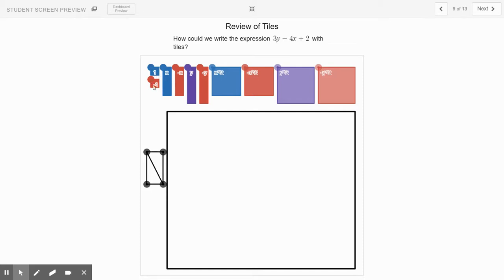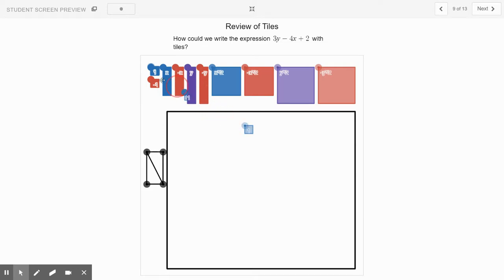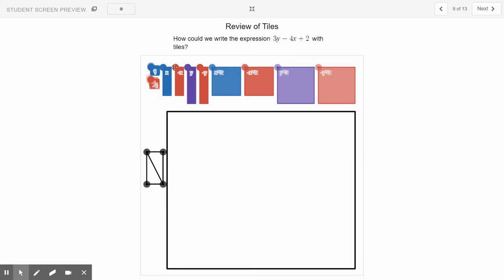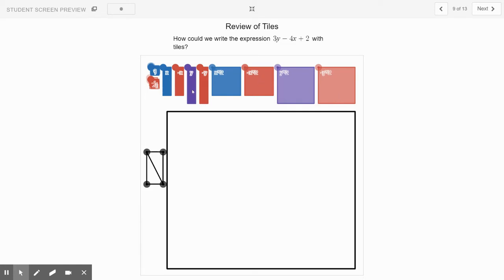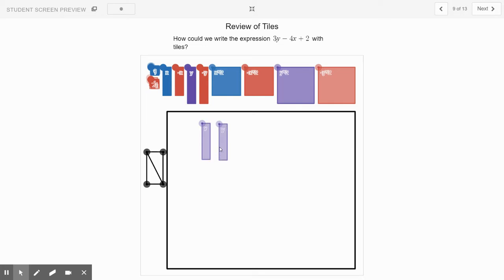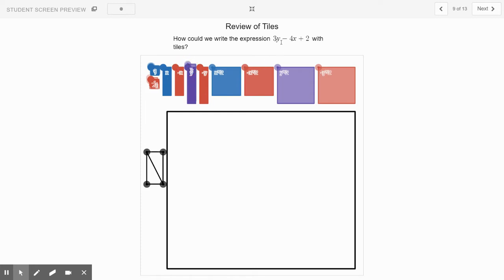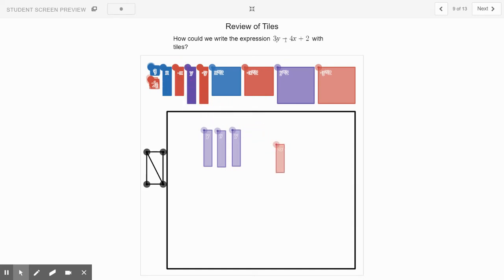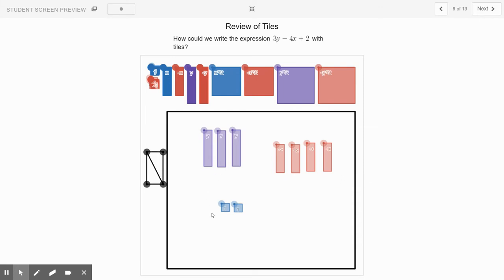Review of Algebra Tiles